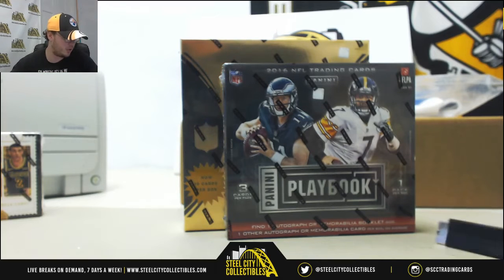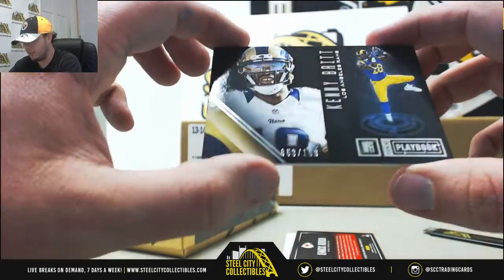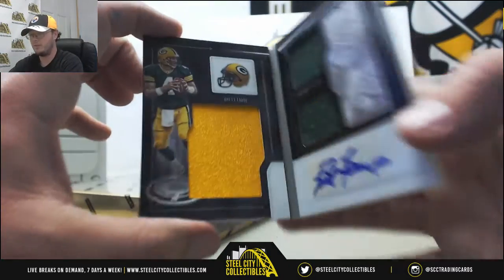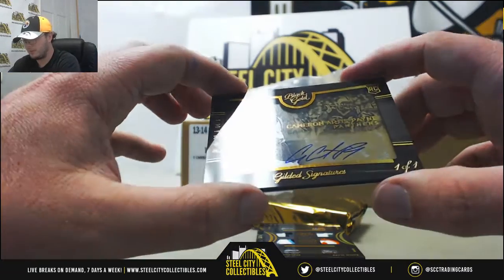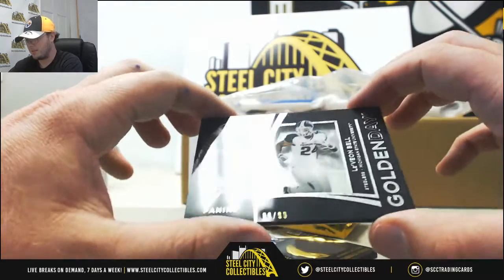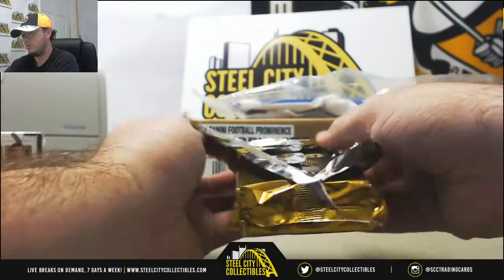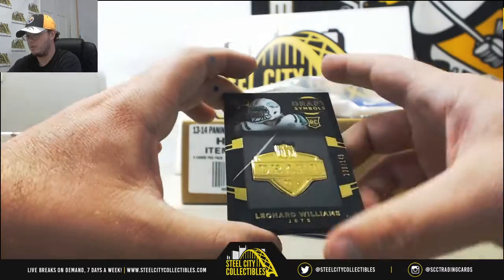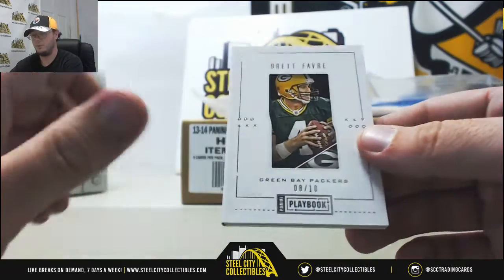John - (1) 2016 Panini Playbook Hobby Box and 2015 Black Gold Hobby Box Live Break